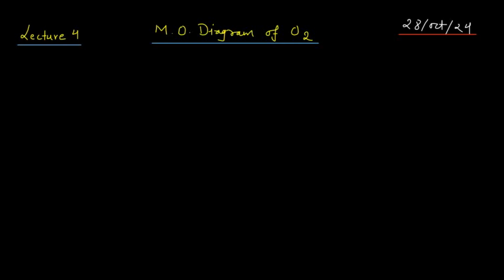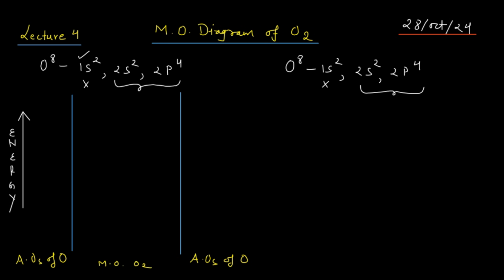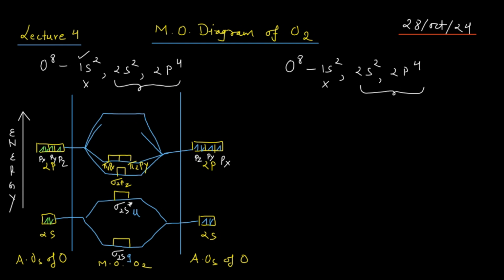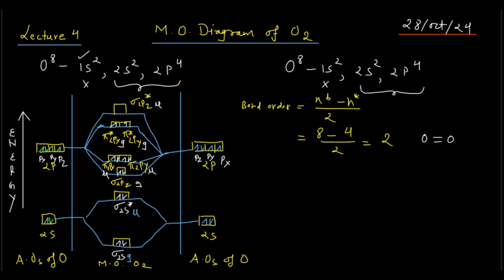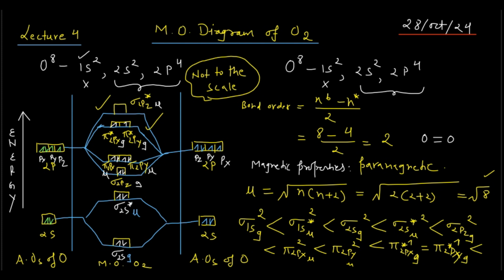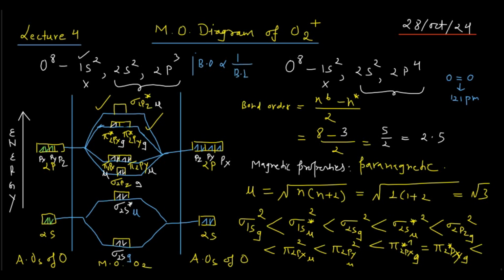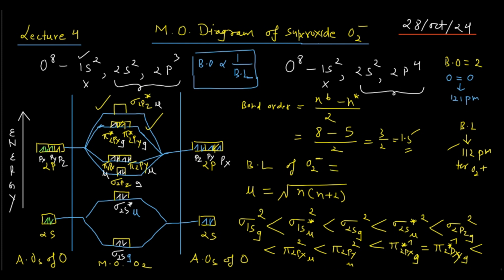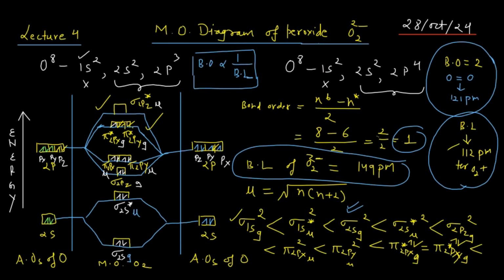MOT 4: MOLECULAR ORBITAL DIAGRAM OF OXYGEN | DIOXYGENYL CATION | SUPEROXIDE & PEROXIDE ION